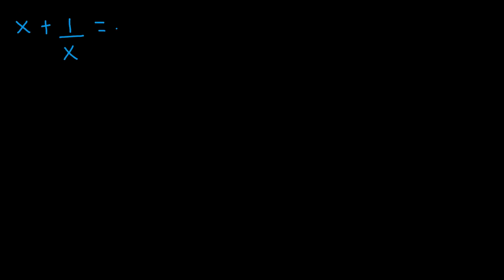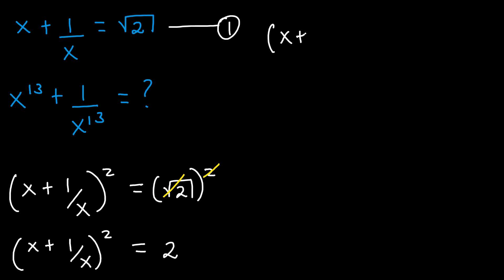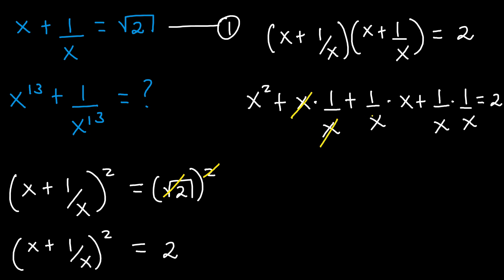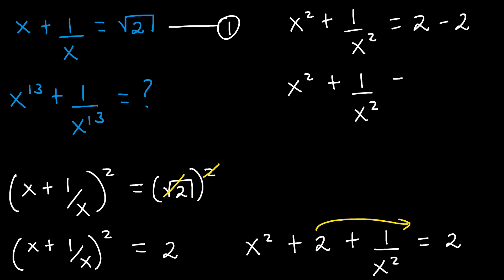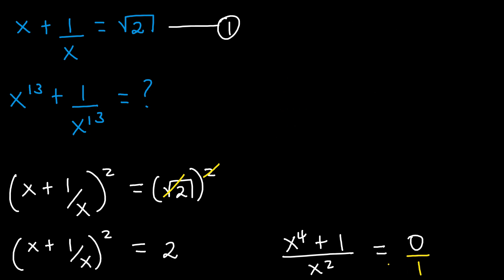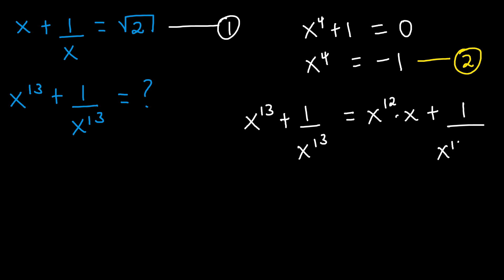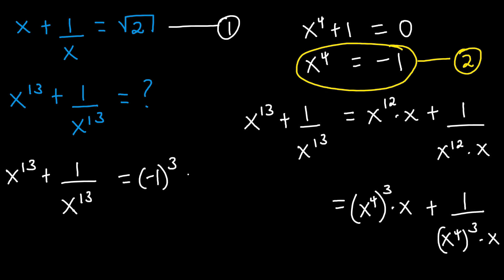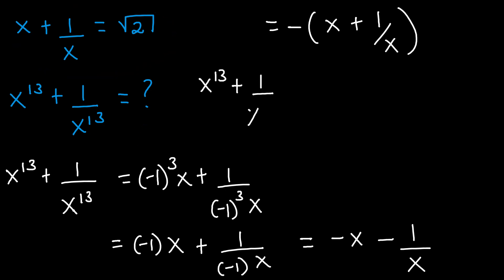A Popular Exam Question - Algebra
In this video, I solve a popular exam-style algebra question where we are given the value of a simple expression and use it to find the value of another expression with a much higher power. By applying algebraic identities and a smart substitution, we avoid long expansions and reach the final answer quickly.

You will learn how to:
✅ Use a given expression to evaluate higher-power expressions efficiently
✅ Apply algebraic identities to simplify without expanding
✅ Recognize classic patterns that show up in contest and exam problems
✅ Solve power-based questions clearly and confidently

This is a well-known problem type that appears in Math Olympiads, school exams, and entrance tests, and it’s a great example of how a single identity can unlock a much more complicated expression.